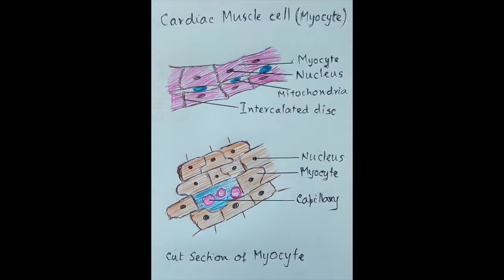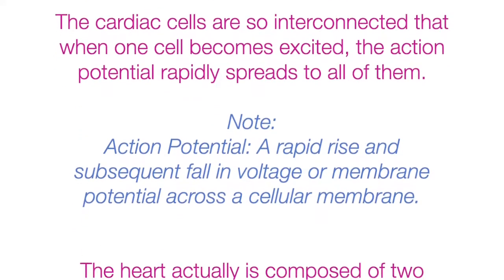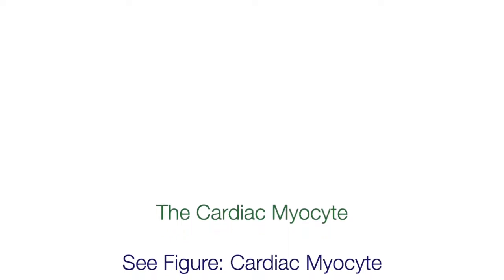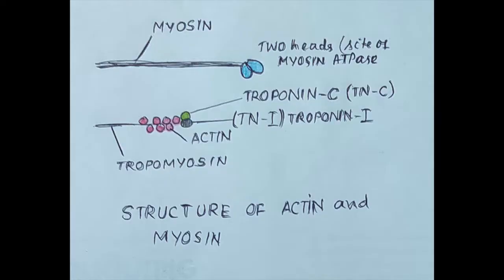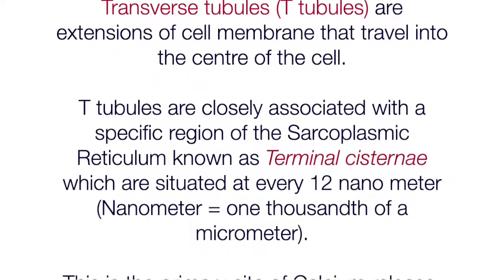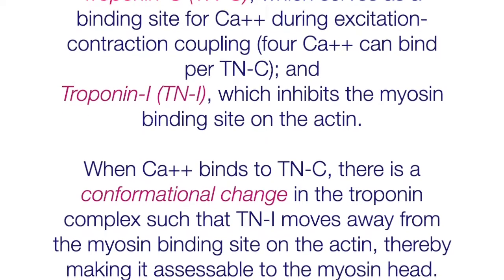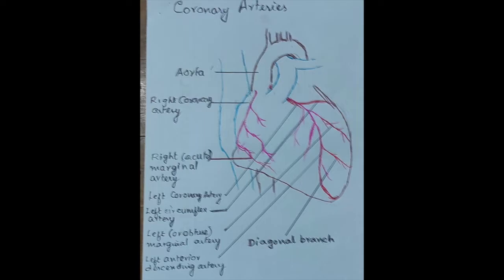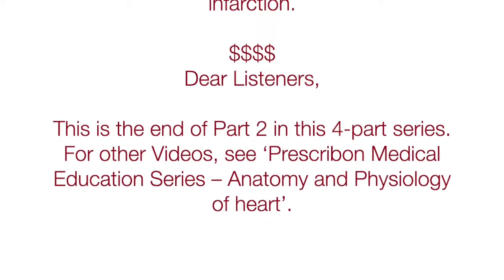Anatomy and Physiology of the heart Part 2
Prescribon Medical Education Series - Anatomy and Physiology of the Heart - Part 2